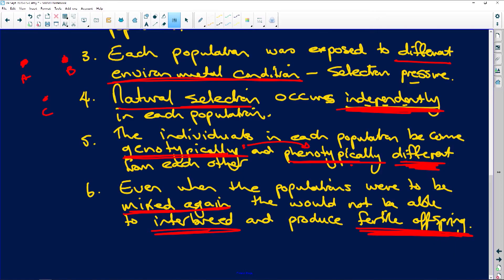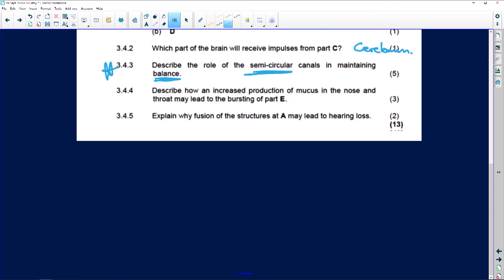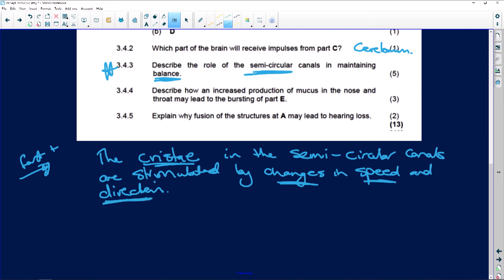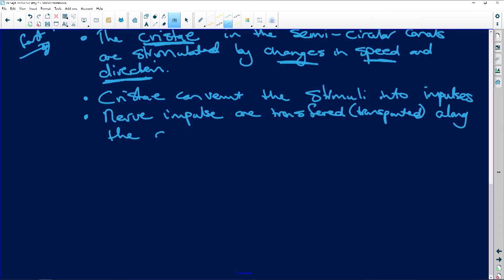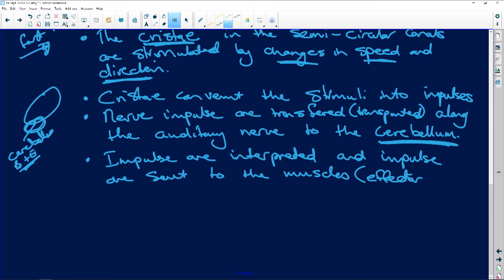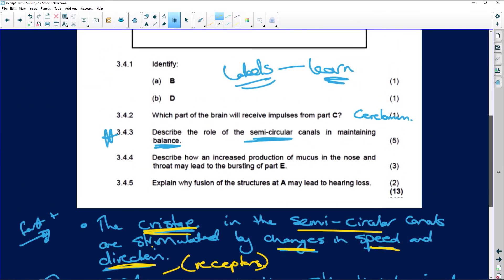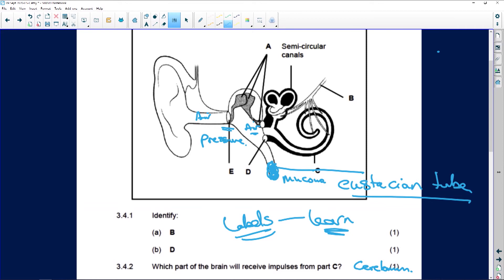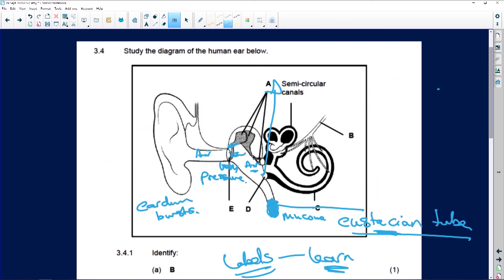Life Sciences 2020: Human Ear